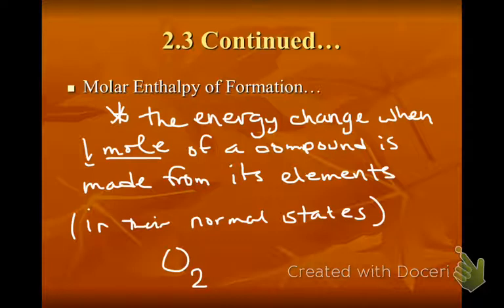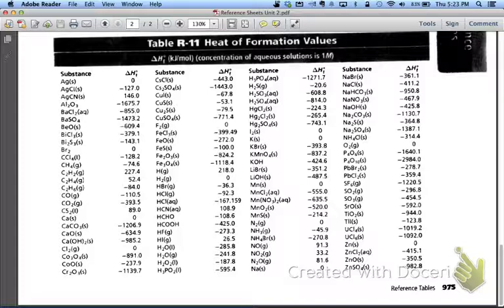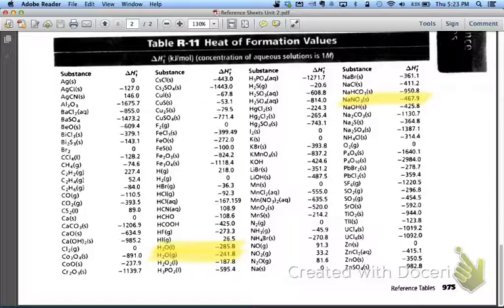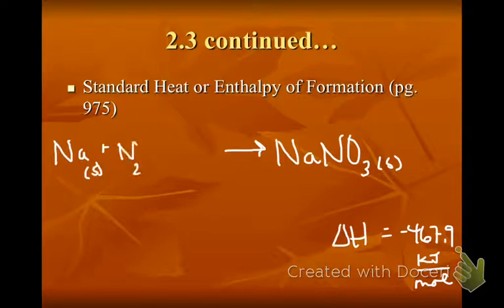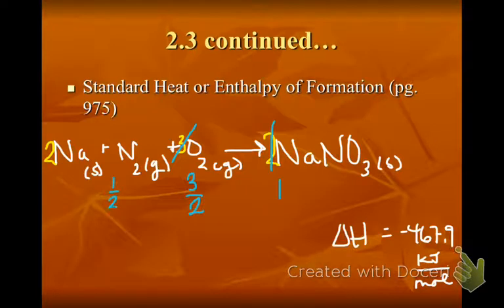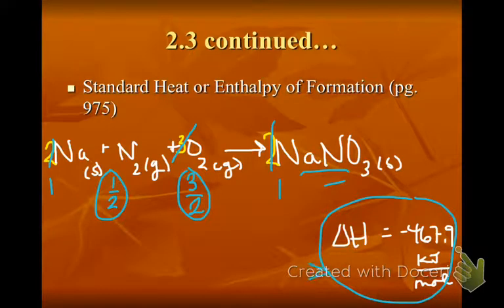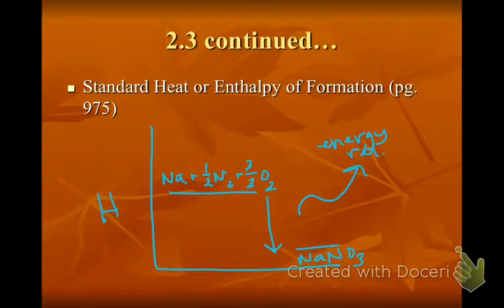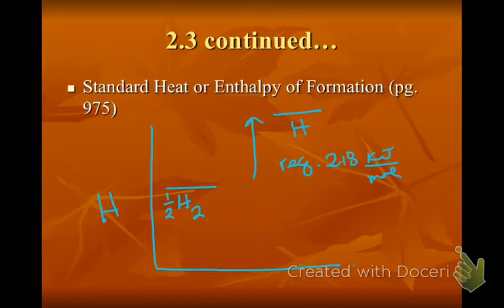notes 2.3 part 2